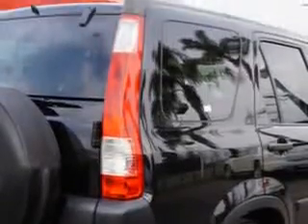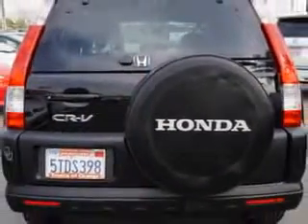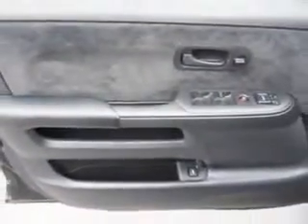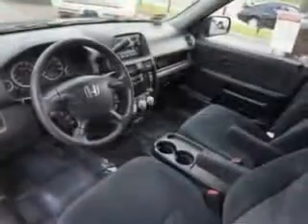2006 Honda CR-V Toyota of Orange Orange, CA 92867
Honda CR-V Check out this Nighthawk Black Pearl Honda Cr-V SUV AWD, equipped with a 4 Cylinder engine and an automatic transmission.
MILES: 116,261
VIN:JHLRD78876C011554

1400 North Tustin Ave.